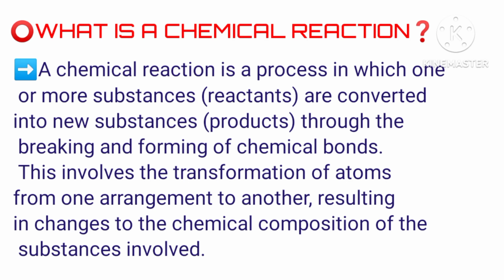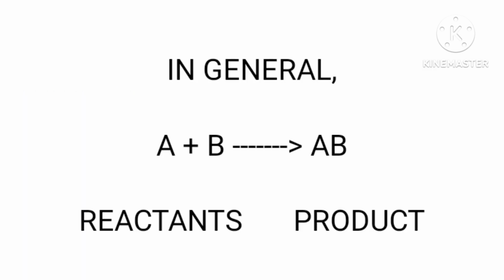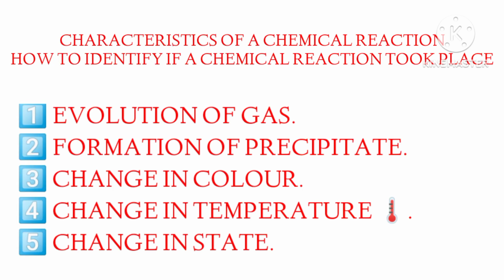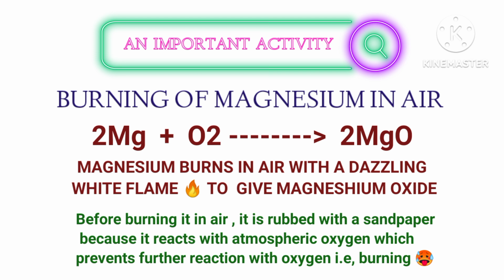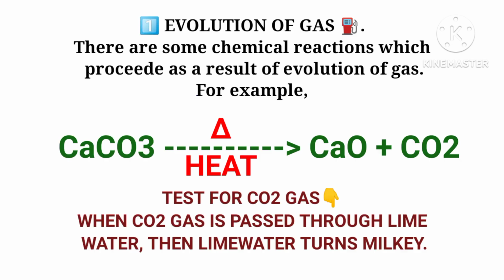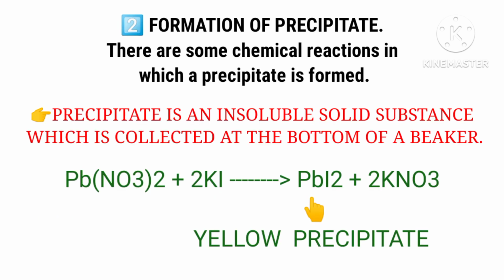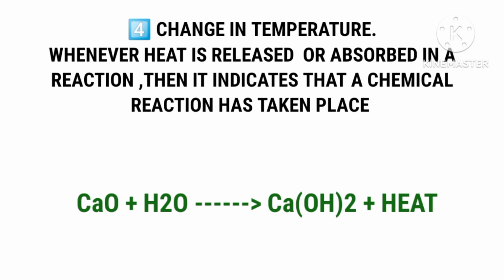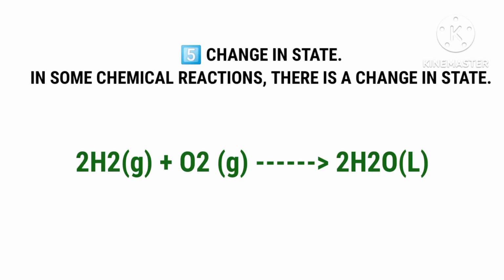CLASS 10TH || NCERT || CHEMICAL REACTIONS AND EQUATIONS || PART ONE